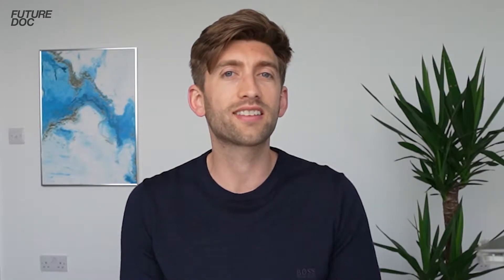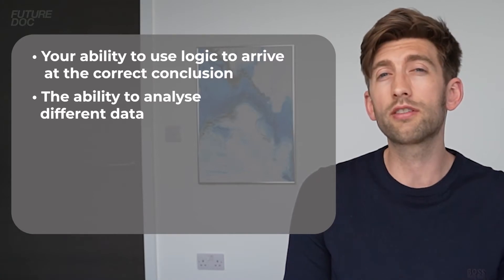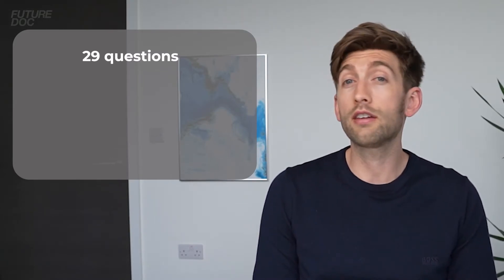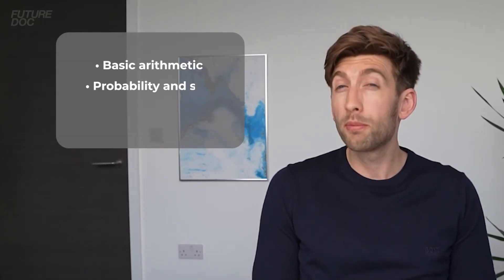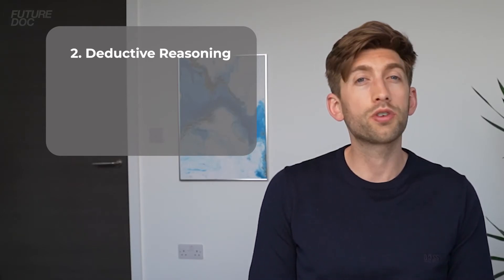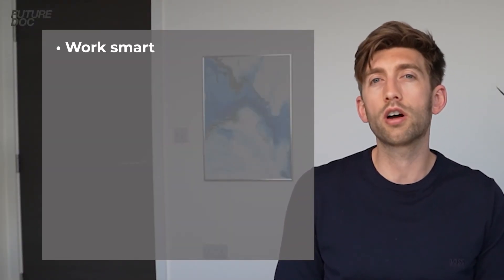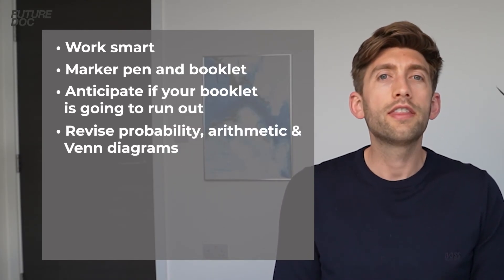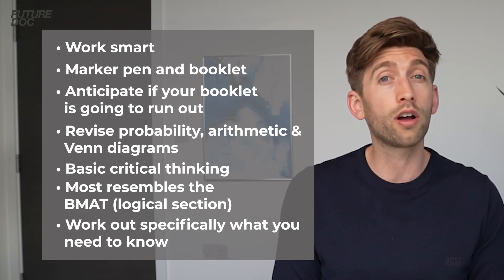UCAT Decision Making Overview - Best Practices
Here is a sample lesson from my BRAND 'Ace The UCAT' course ready for this year's UCAT window. See the full syllabus & more sample lessons

In the course we have:
- 200+ lessons
- 20 hours of video lessons
- 350+ practice questions, with me walking you through the answers and the best way to tackle them.

We'll cover all 5 Sections, giving you every possible type of question that can come up, and THE best way to answer with speed and accuracy:
- Verbal Reasoning
- Quantitative Reasoning
- Abstract Reasoning
- Situational Judgement
- Decision Making

I hope you see you on the course.

Dr Ashley Hilton